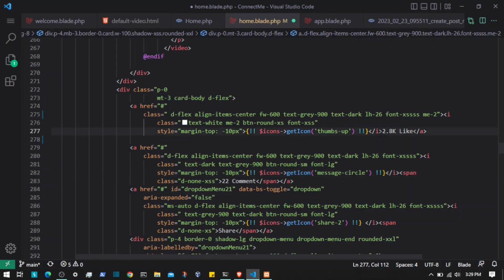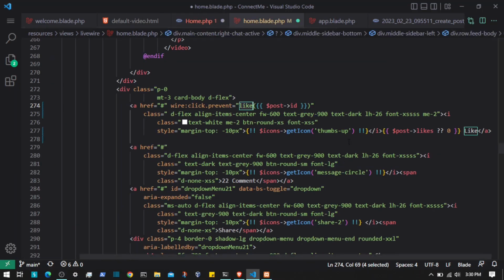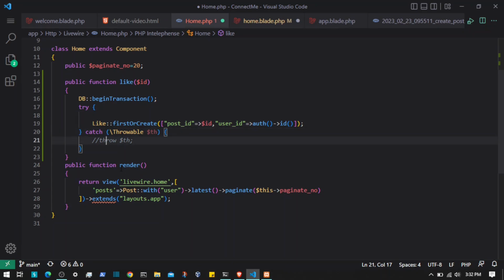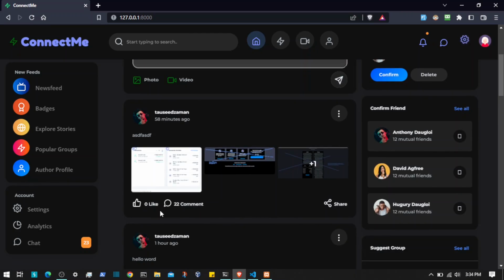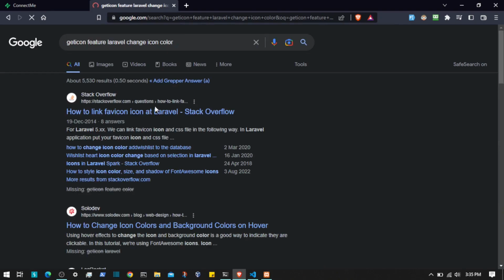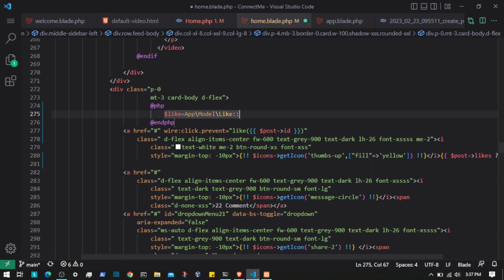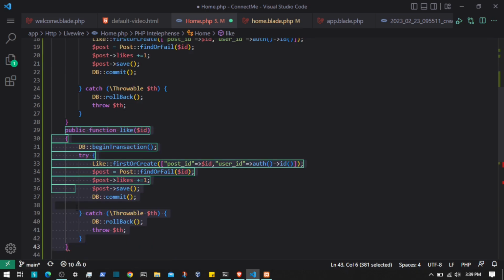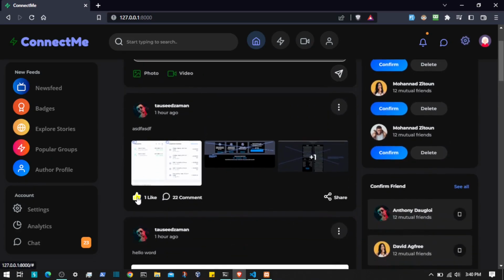Let's Add Like/Dislike Post Feature|| #20 || Social App with Laravel